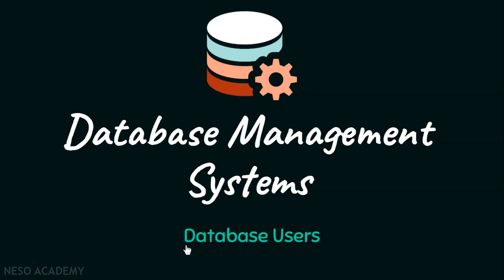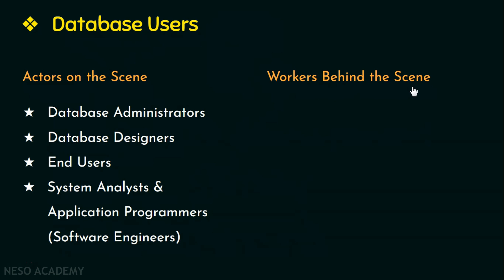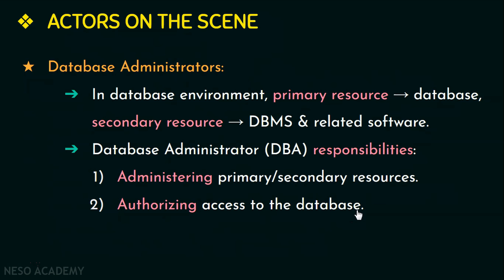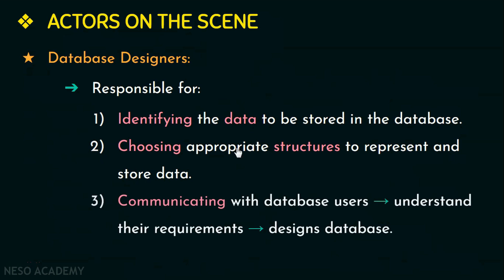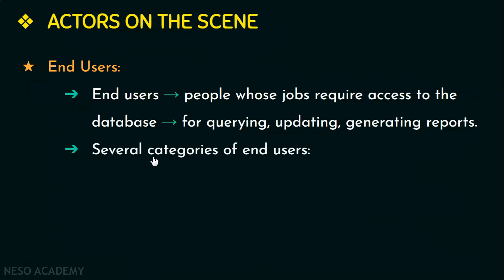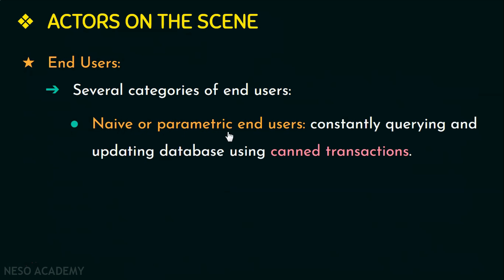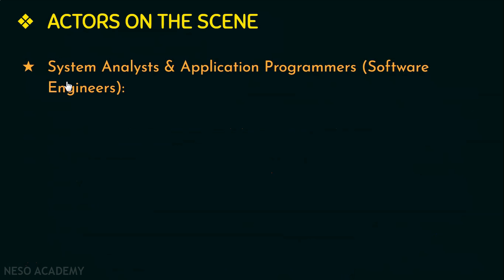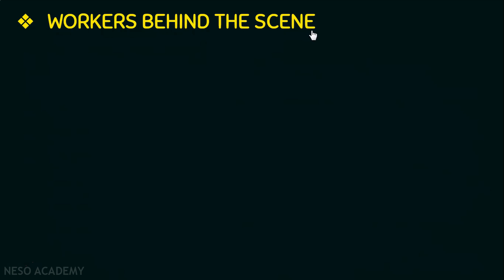Database Users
DBMS: Database Users
Topics discussed:
1. Actors on the Scene
    a. Database Administrators
    b. Database Designers
    c. End Users (Casual, Naïve, Sophisticated & Stand-alone end users)
    d. System Analysts & Application Programmers (Software Engineers)
2. Workers behind the Scene
    a. System designers & implementers
    b. Tool developers
    c. Operators & maintenance personnel